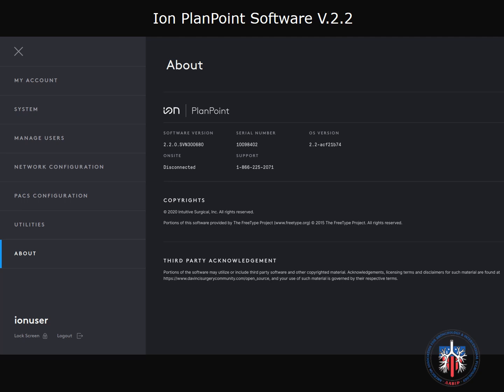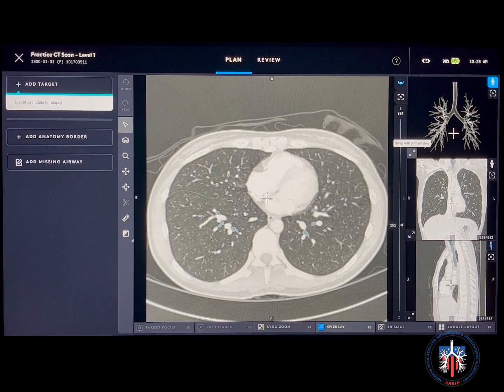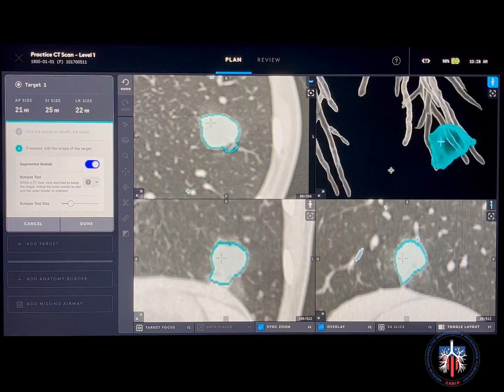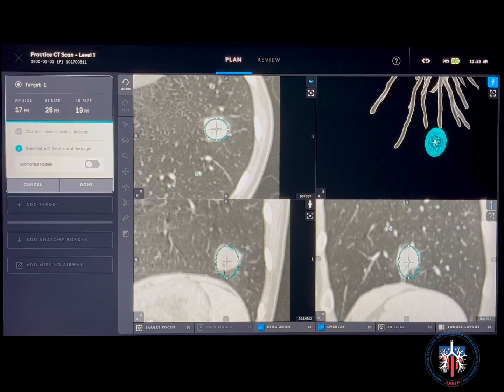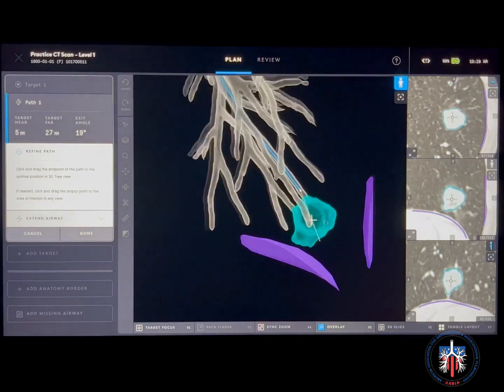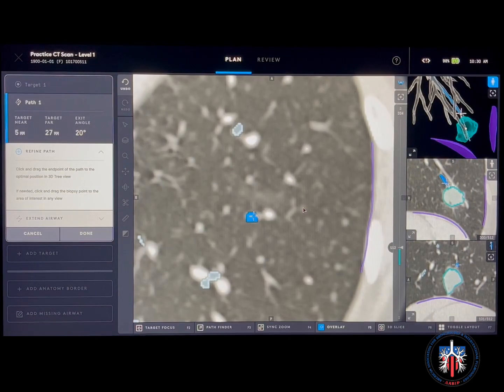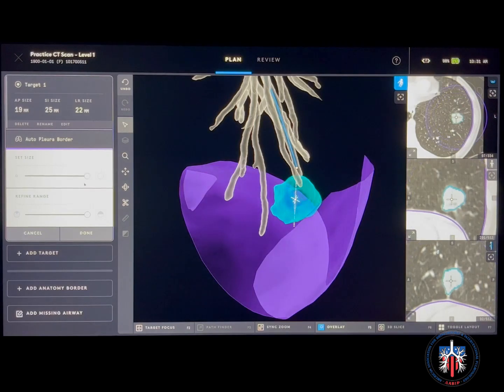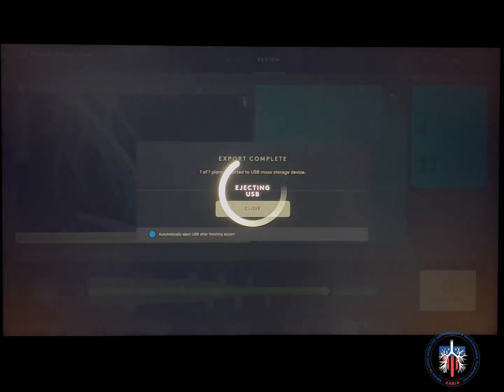Robotic Assisted Bronchoscopy: Ion - Planning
This video will demonstrate planning with the Ion robotic bronchoscopy platform.